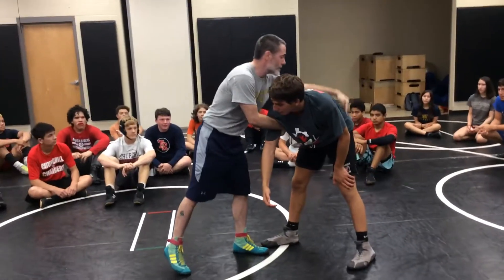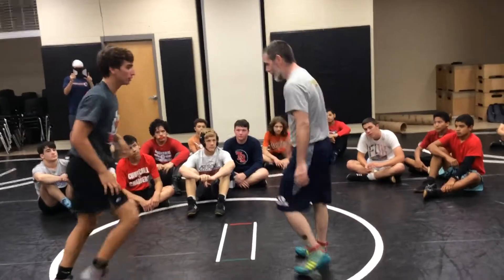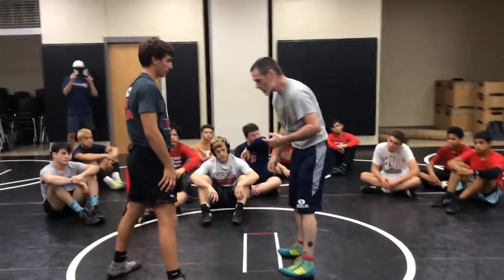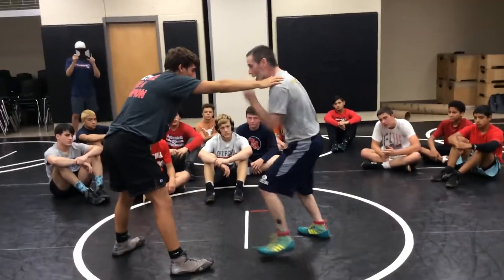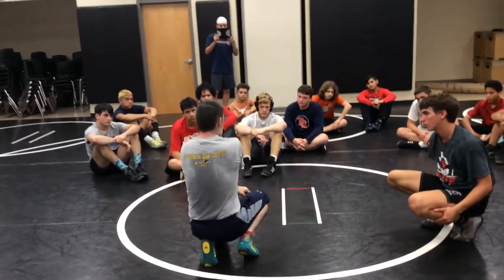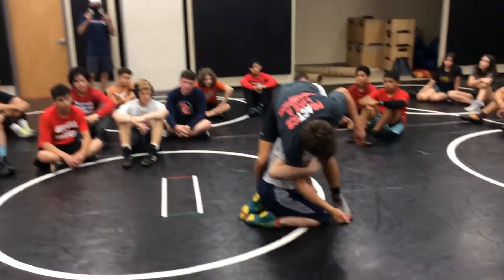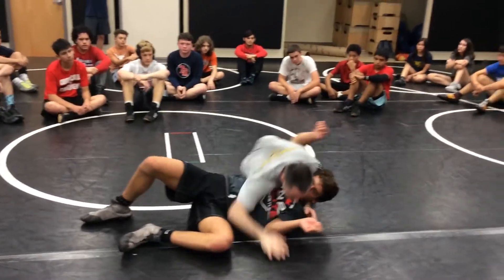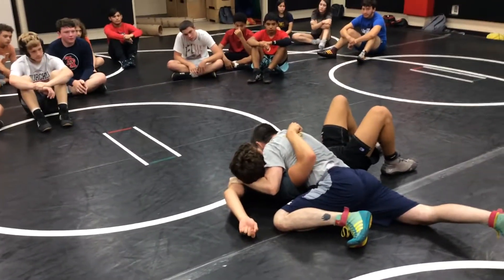Drag to Dump